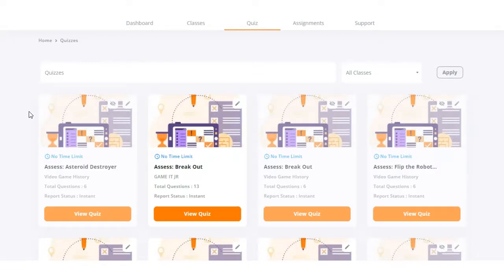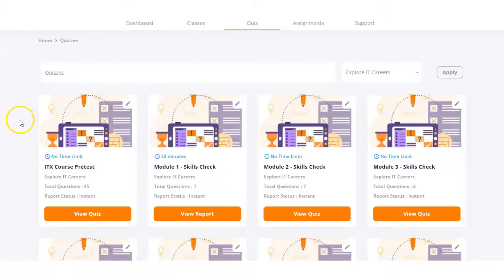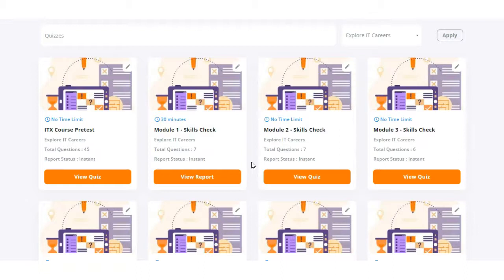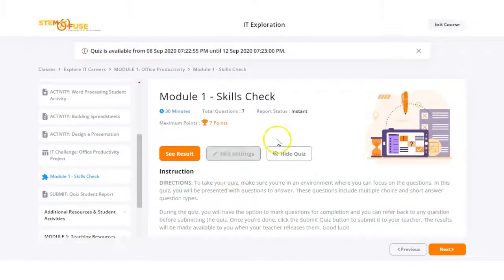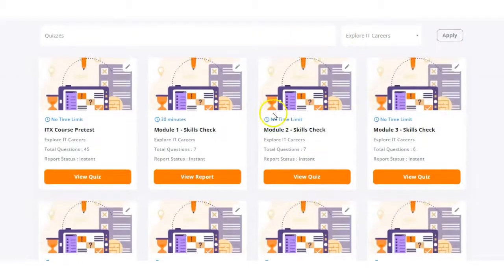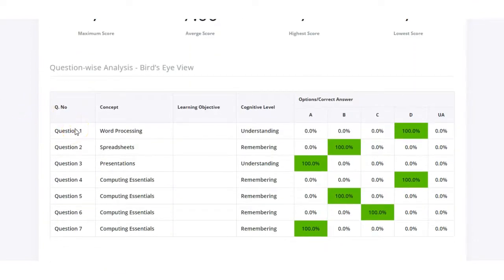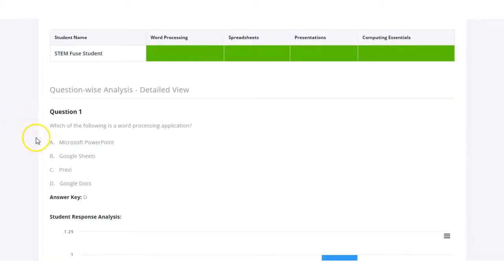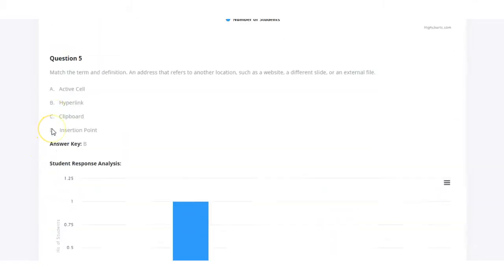Tutorial: Access Quiz Reports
In this tutorial, we'll cover how to access Quiz Reports and view student scores.